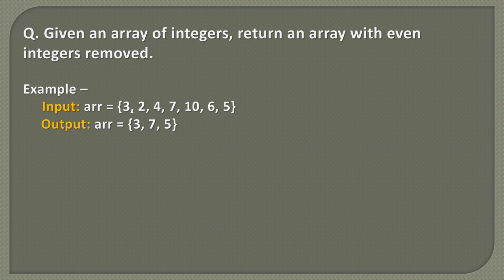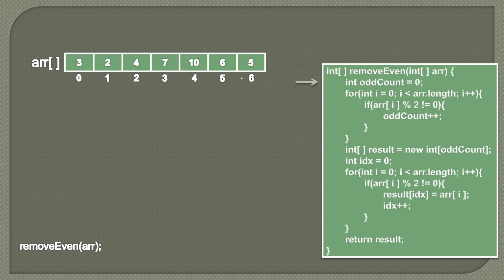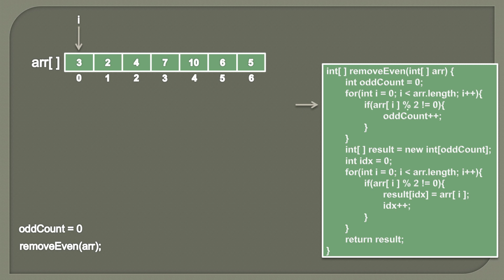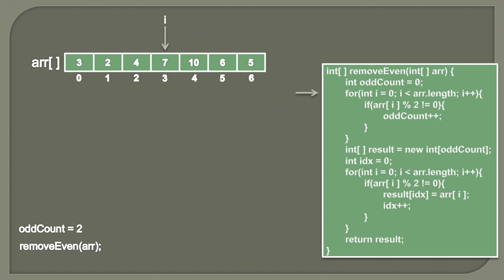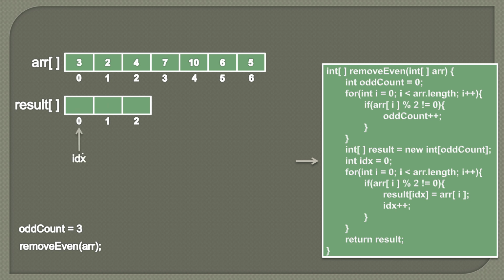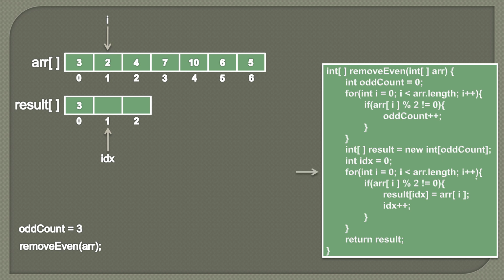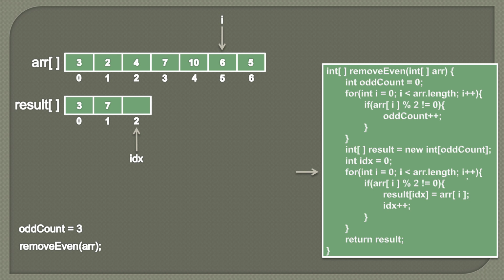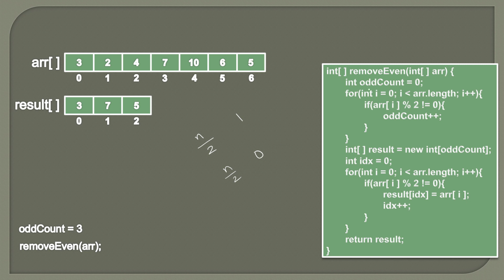Remove Even Integers from an Array | Animation | Coding Interview Question